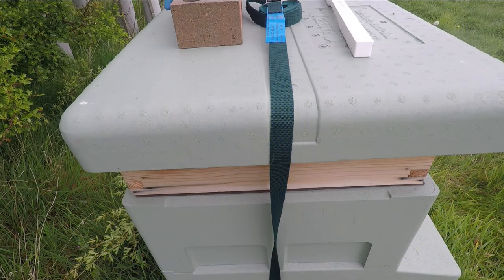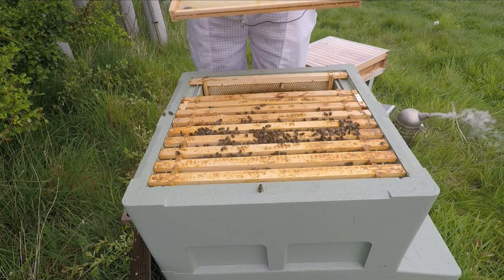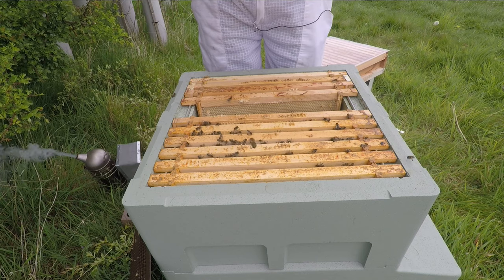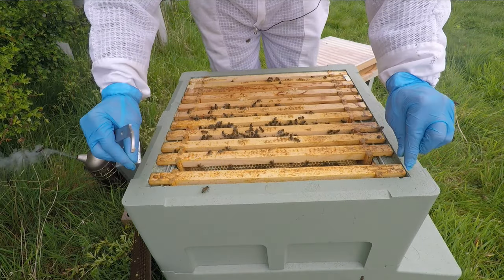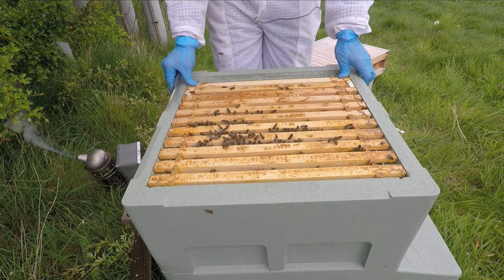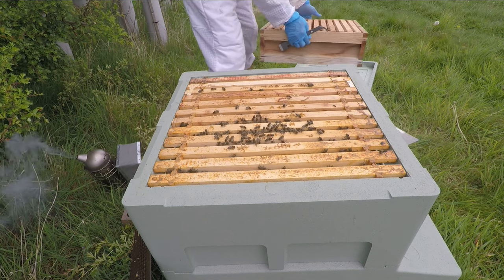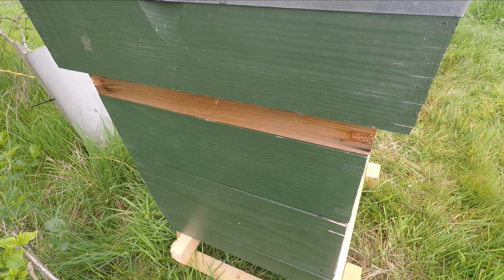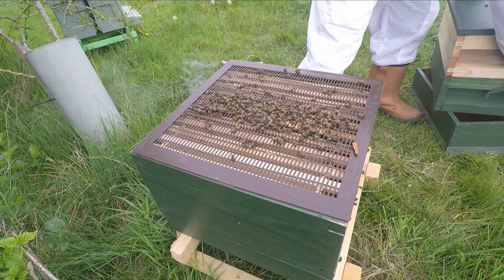New UK Beekeeper Blog #22 - Queenless Colony & Artificial Swarm (New Hive) Update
The second part of the last inspection. This one includes the queenless colony and the new hive from the artificial swarm (old queen, old location, new hive). The inspection of the swarm colony will be coming shortly